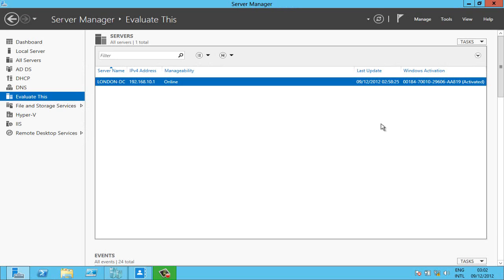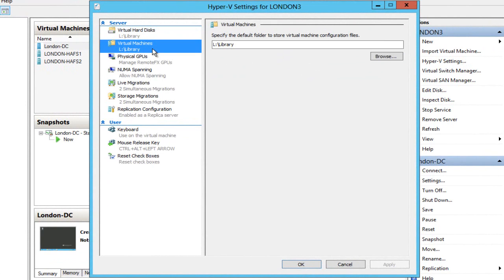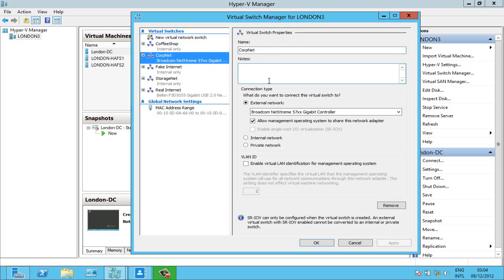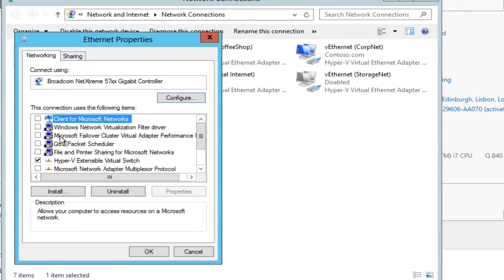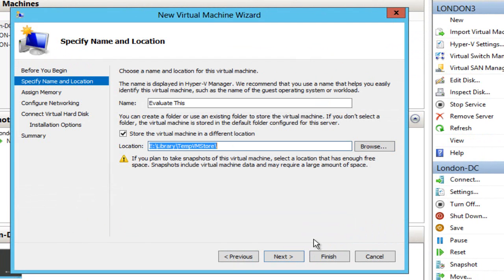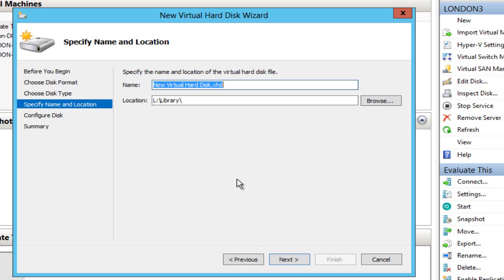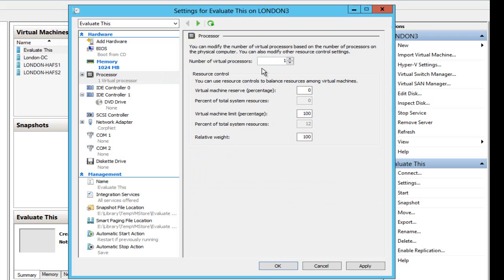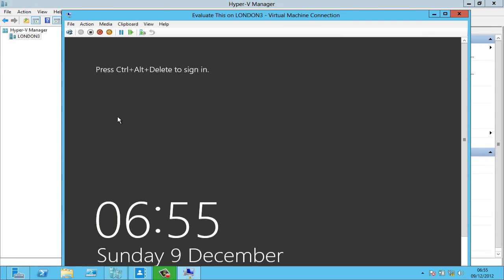Evaluate This - Introduction to Hyper-V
This short screen cast shows you how to setup your first virtual machine in Windows Server 2012. If you want to follow along and try this you can get a 180 evaluation copy of Windows Server 2012